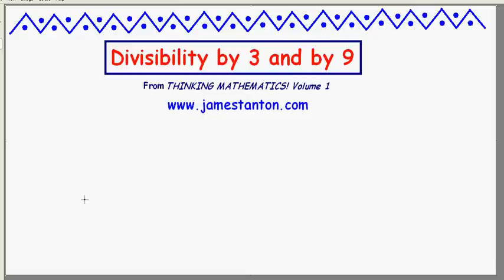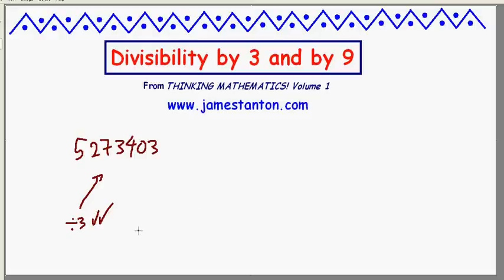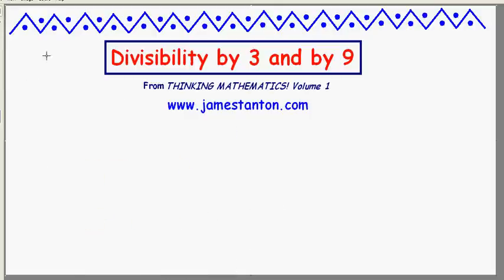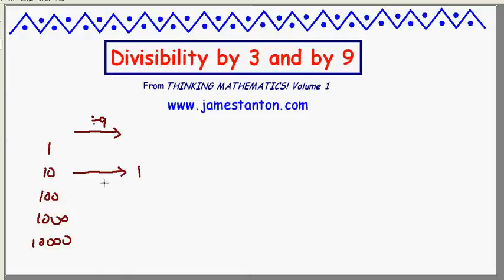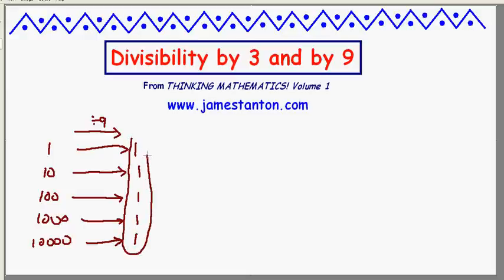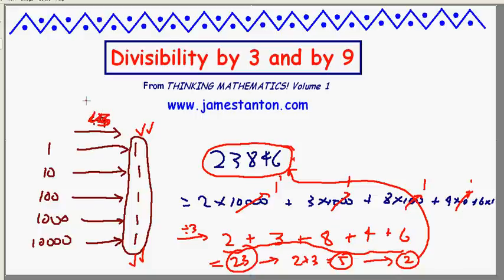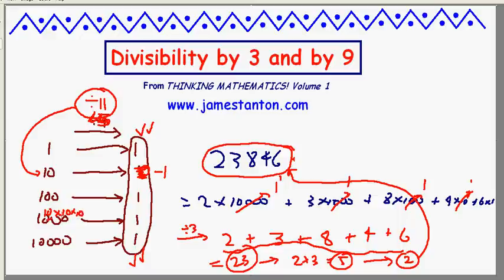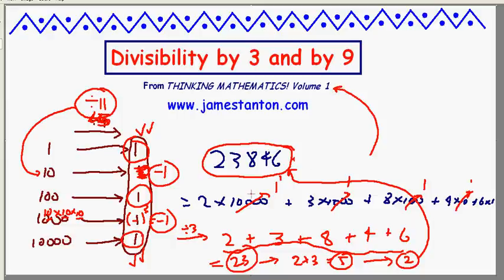Divisibility by 3 and by 9: Why do they work? (TANTON Mathematics)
Most everyone seems to know the rule for divisibility by three: add up the digits and see if the sum is a multiple of three. Most seem to "know" that the same rule holds for nine.

But why do these rules work? And did you know that summing the digits tells you a bit more than just a yes/no answer?

Here is all the math explained - swiftly and easily.